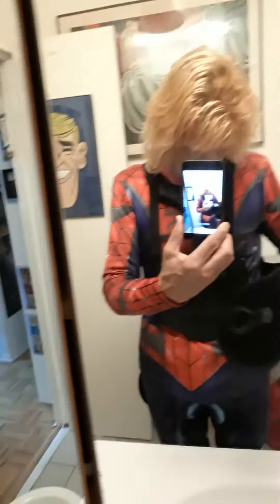This is BACK BRACING!